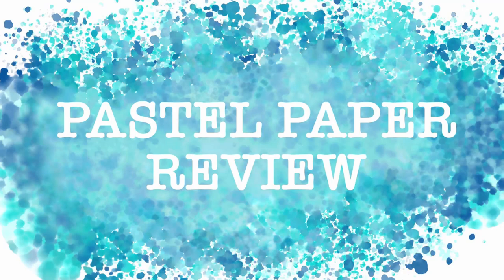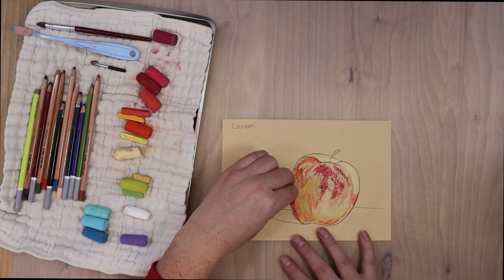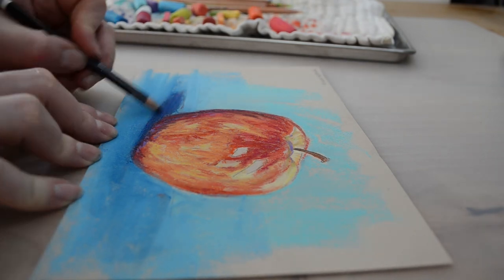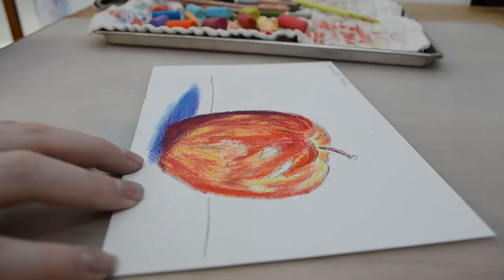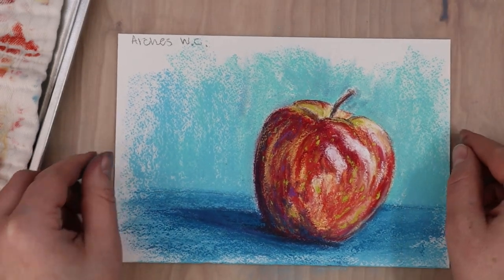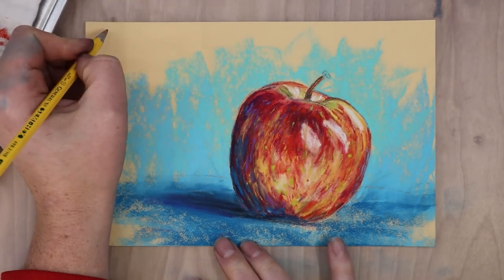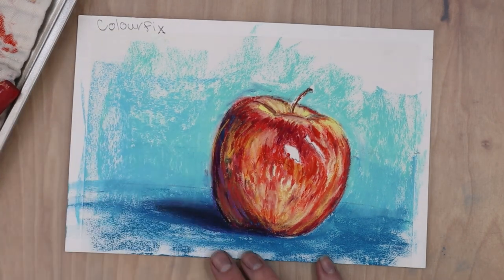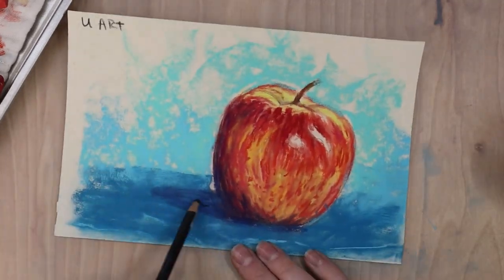How to Pick the right soft pastel paper for you - reviewing 6 brands of pastel papers.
Have you been wondering what type of pastel paper you should choose? What types of paper options are available? In this video I am going to review 6 types of pastel papers.

Music